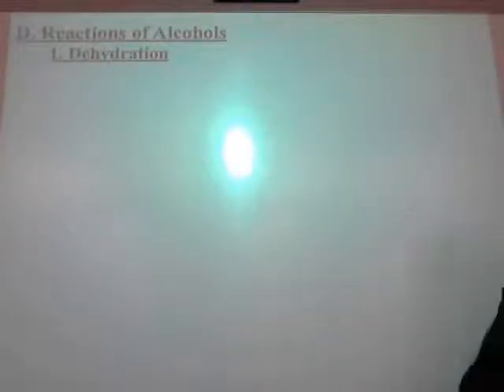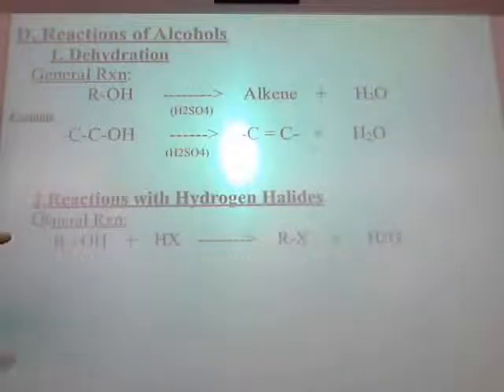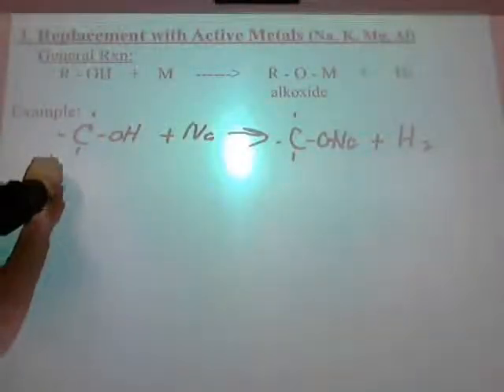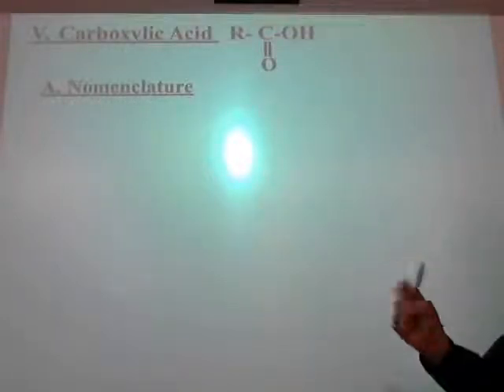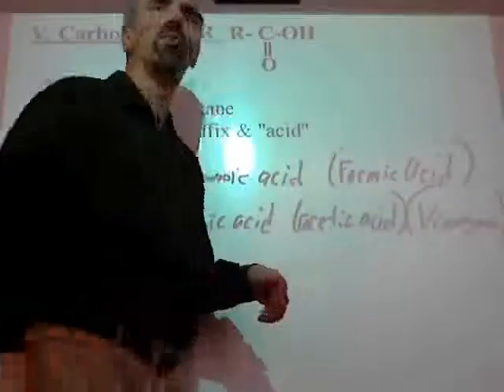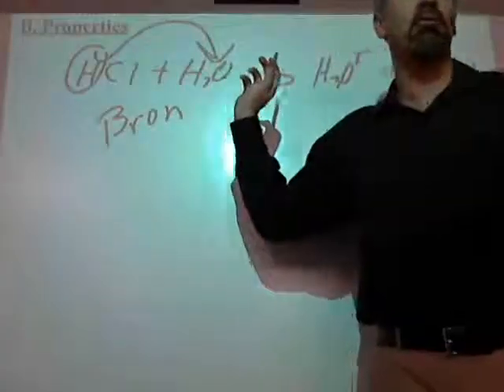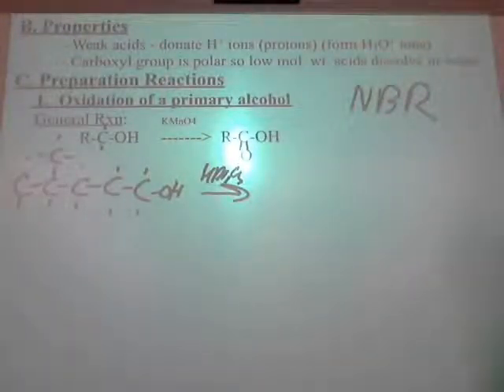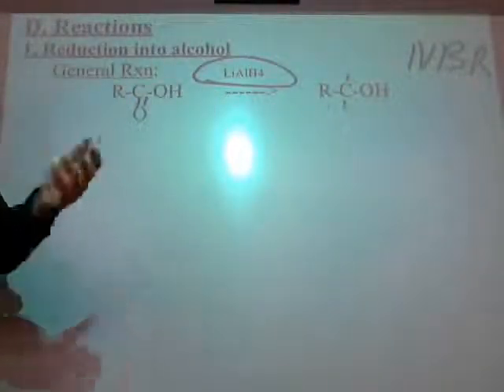Unit3.5-Alcohol Rxns Carboxylic Acids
Reactions of Alcohols, Properties and Reactions of Carboxylic acids